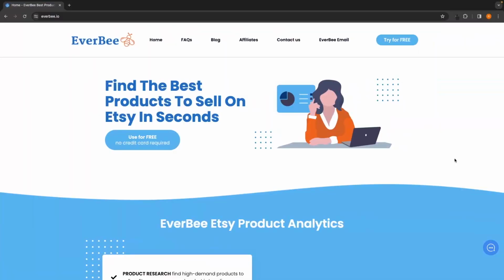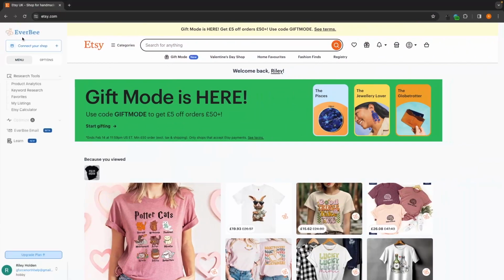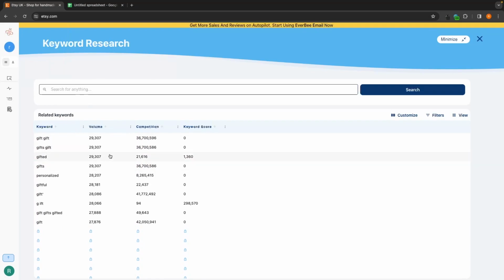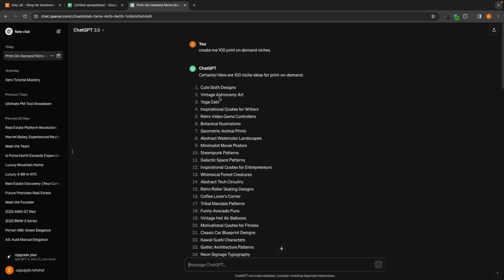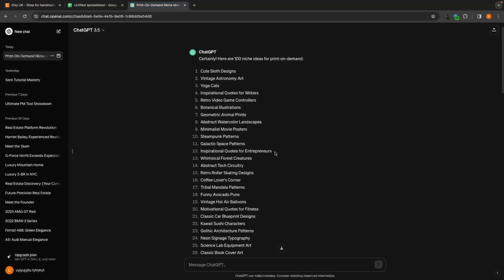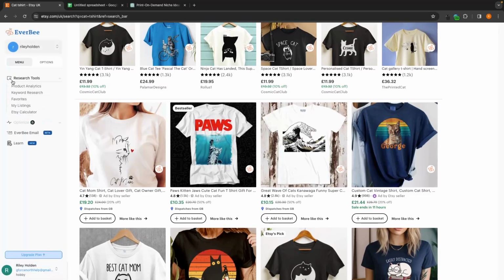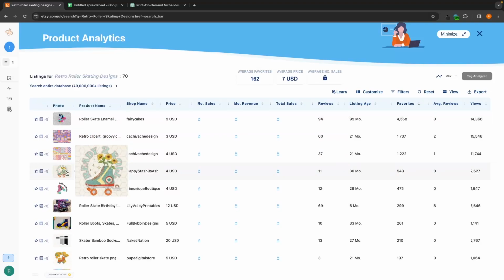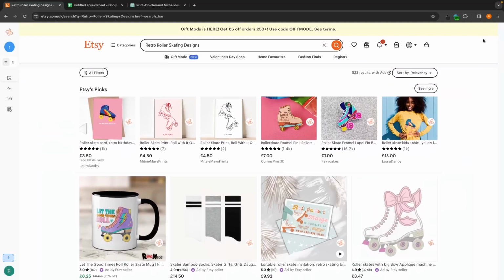Complete Everbee Tutorial For Beginners (2024) | How to Use Everbee to do Keyword Research on Etsy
Everbee is one of the most popular and powerful Etsy research tools on the market. Everbee allows you to do keyword research for the Etsy niche that you are thinking about jumping into, Everbee also allows you to find the most trending and best selling products in that niche, so that you can see exactly what is selling well.

No matter if you are selling home and handmade products, digital products or if you are selling on Etsy with print on demand, Everbee is the perfect tool for you.